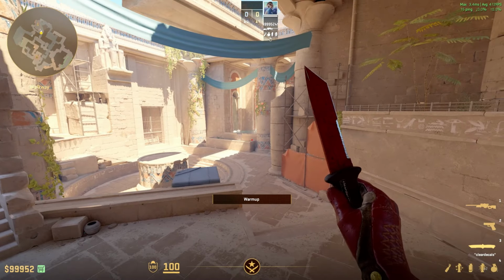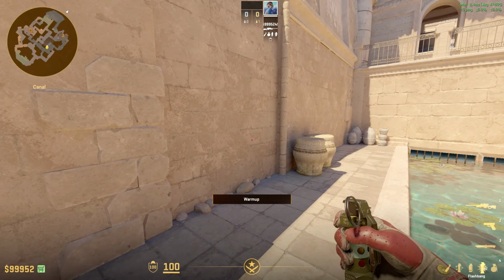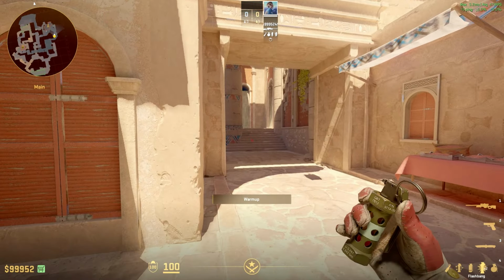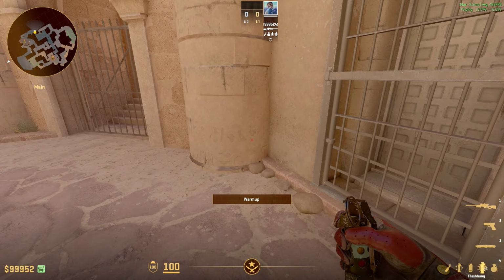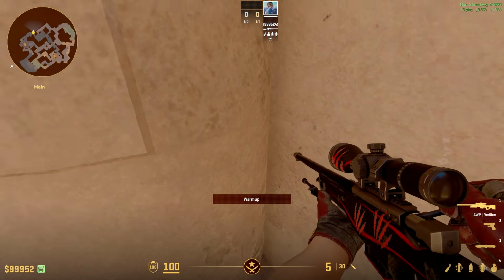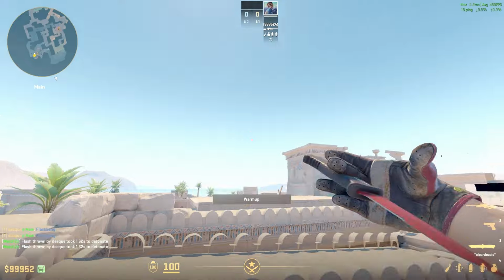Abuse These Flashes Your Next Game!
Here are pro cs2 tricks that will suprise you and make you way better at cs2 and help you imrpove at cs2 and rankup in faceit and premir and just make you way way better.

Best A site flashes Anubis Faceit Pro CS2